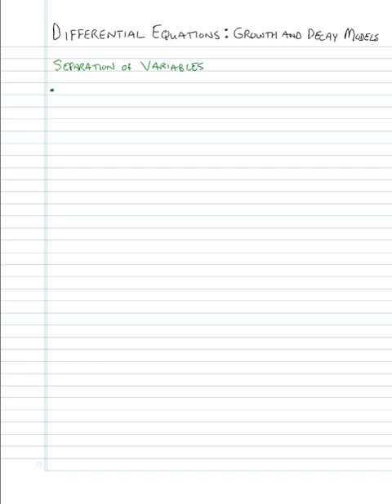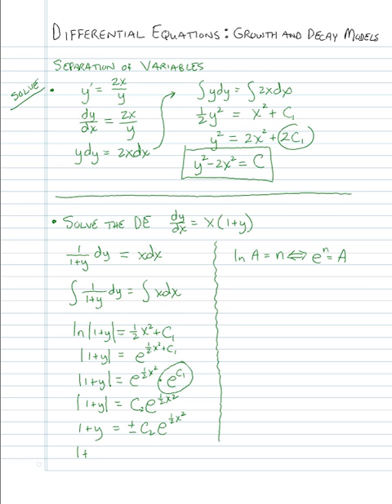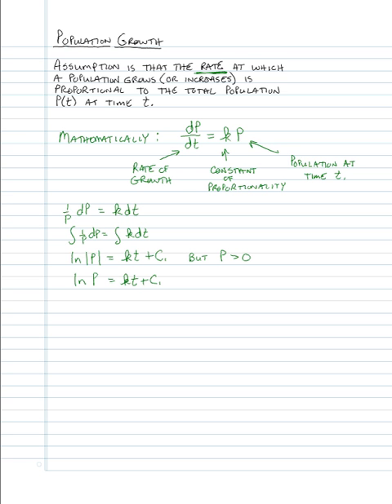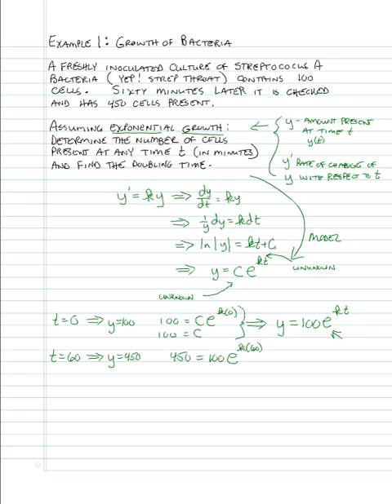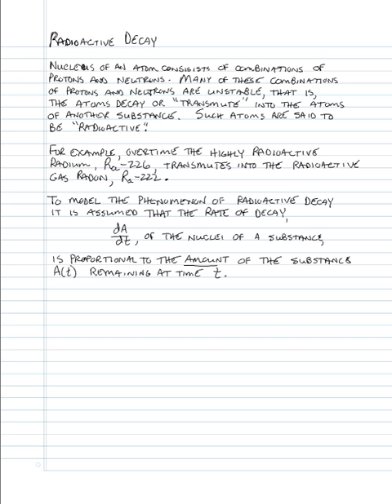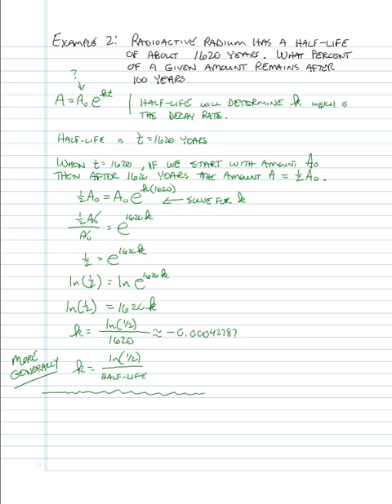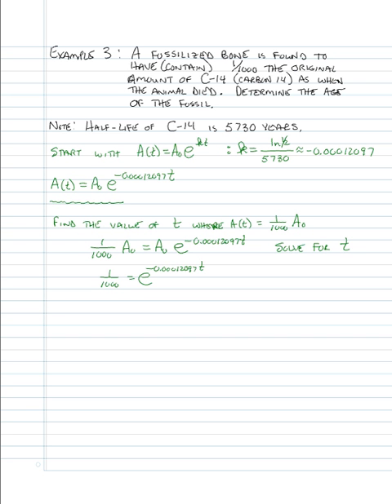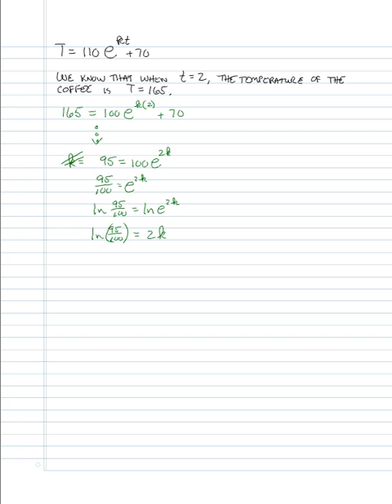6.2 Differential Equations_Growth and Decay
This video introduces how the use of differential equations applies to the modeling of exponential growth and decay.  Examples include solving simple differential equations using the technique of separation of variables, growth of bacteria, radioactive decay, carbon dating, and Newton's Law of Cooling.